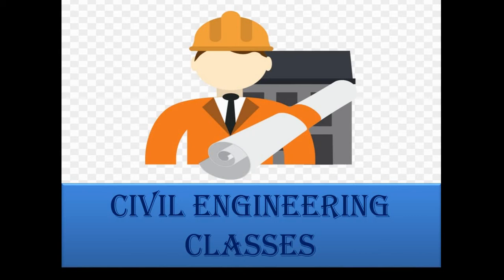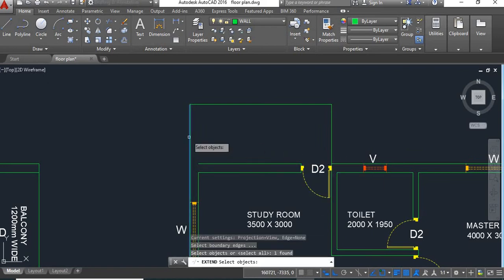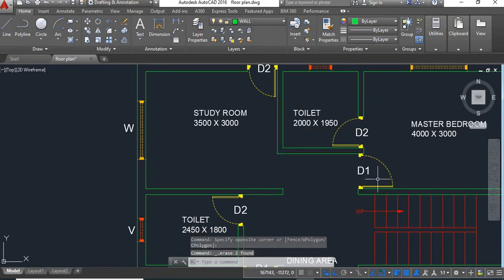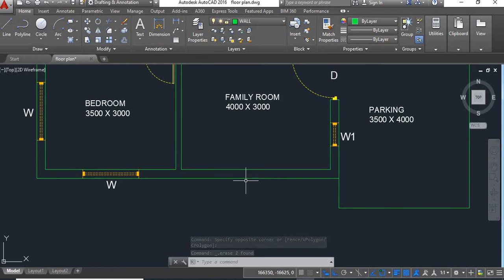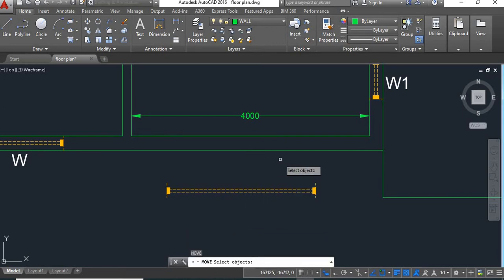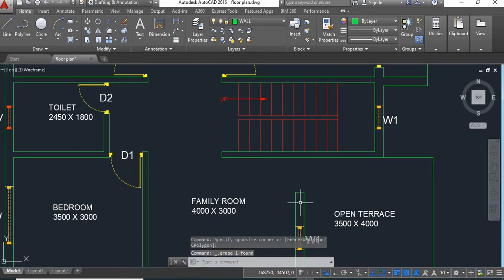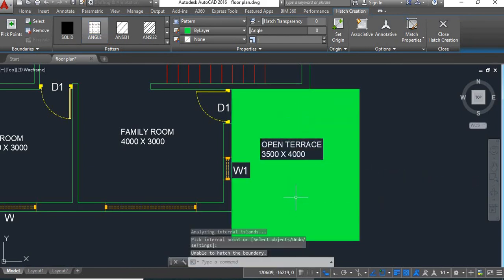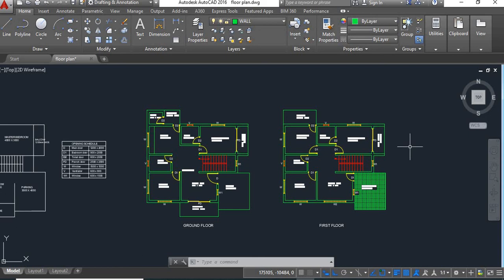House Plan (Part 3)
In this video u will learn how to draw floor plans and elevations of house plan